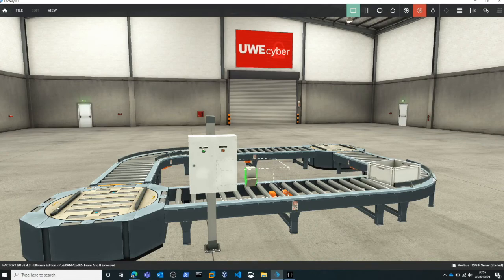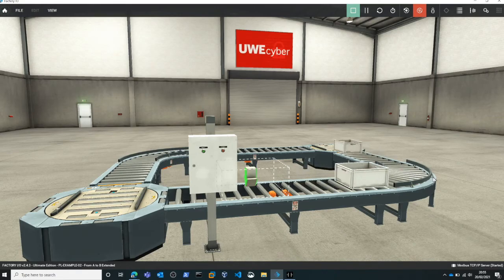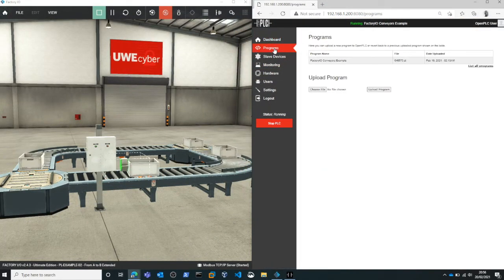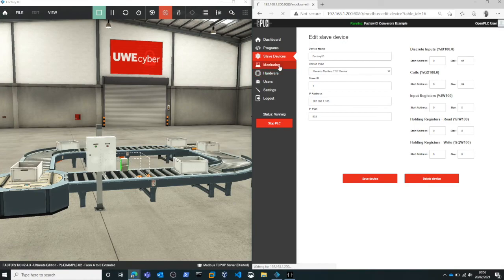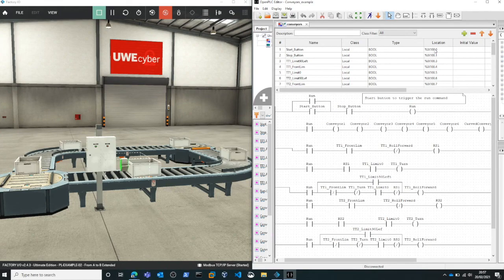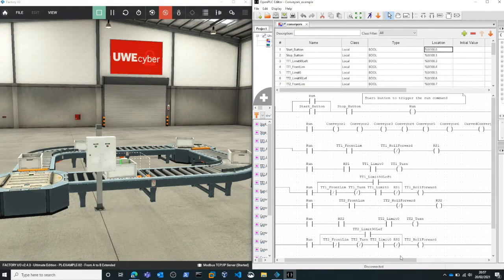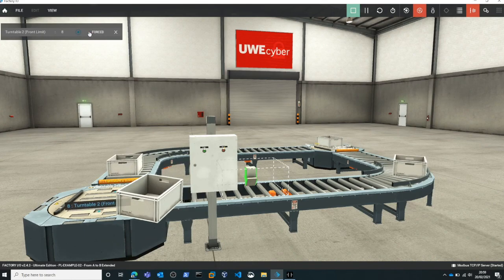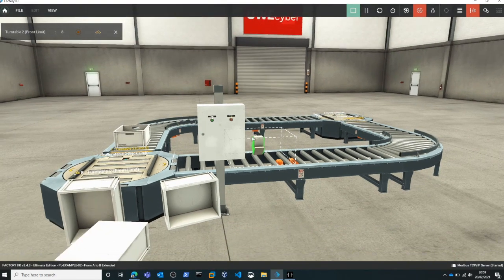Introduction to FactoryIO and OpenPLC for Cyber-Physical Systems Security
This is a brief introductory video for using FactoryIO and OpenPLC We show a small factory simulation consisting of conveyor belts and turntables, and the underlying logic defined by the PLC using the OpenPLC editor and runtime. We start to consider where problems may occur and how this relates to cyber security.